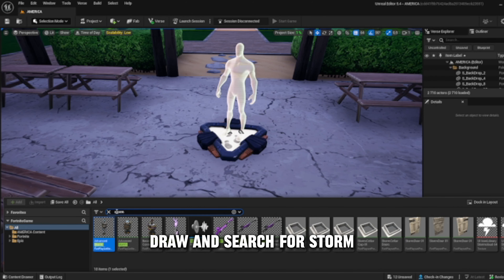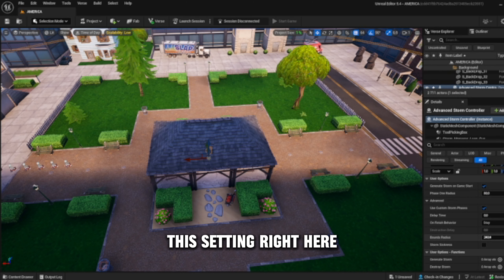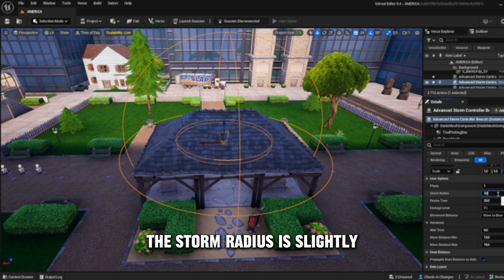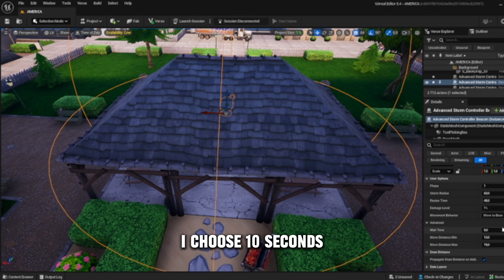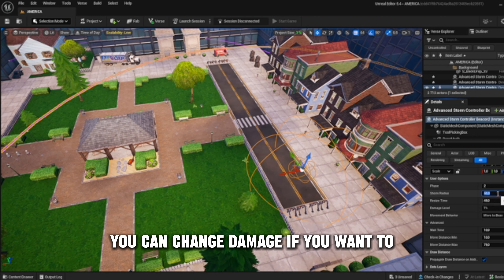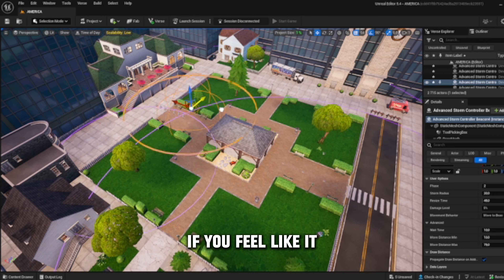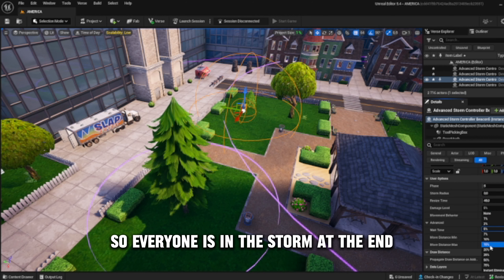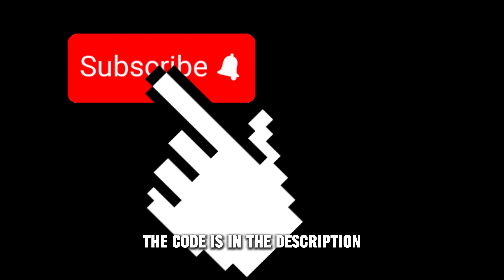ZONE WARS Tutorial | Fortnite (Part 1)